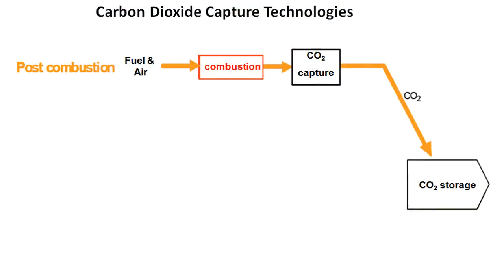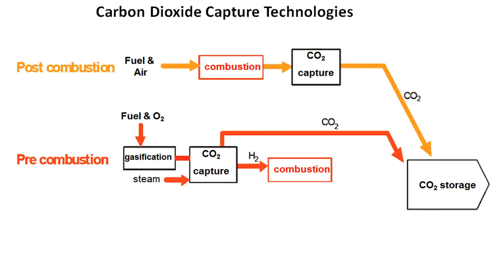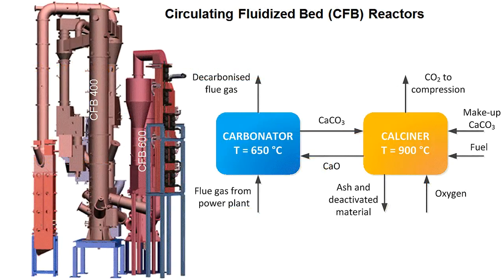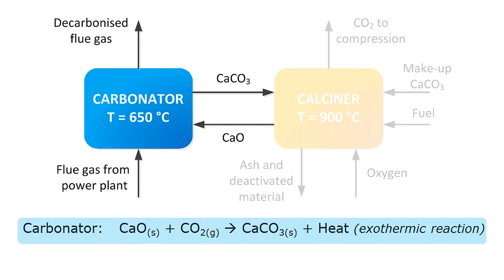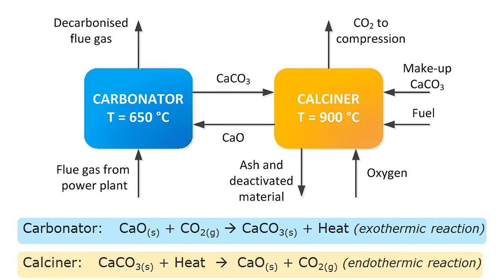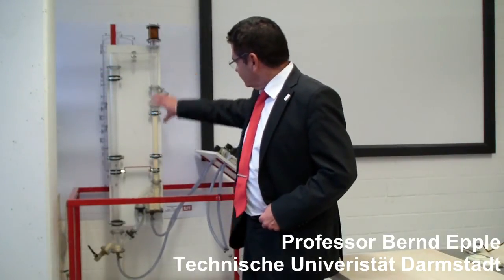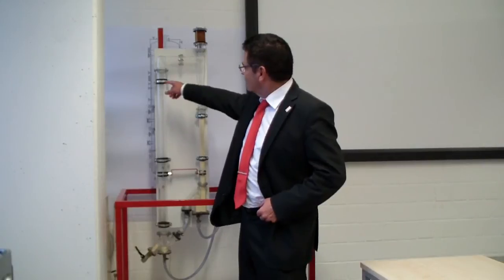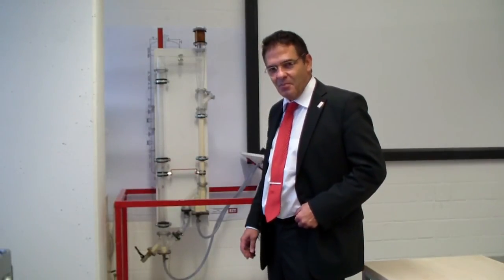Carbonate Looping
One of the most promising approaches to capture carbon dioxide from power plants at a resonable cost